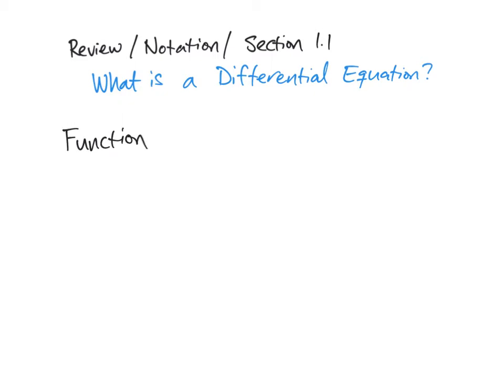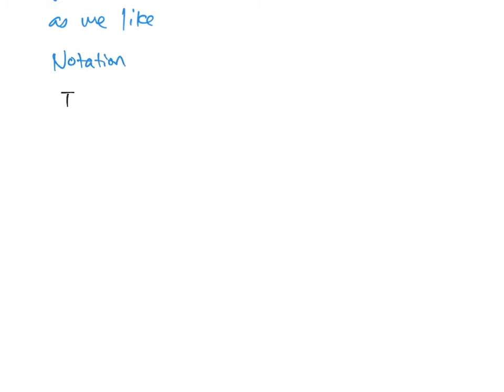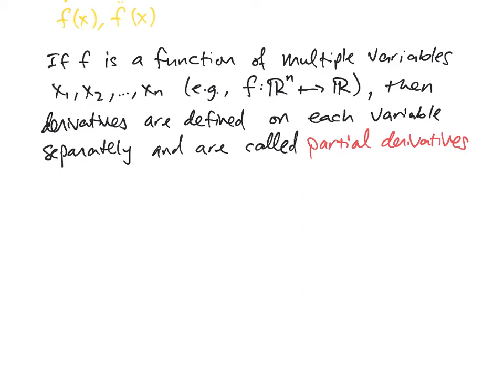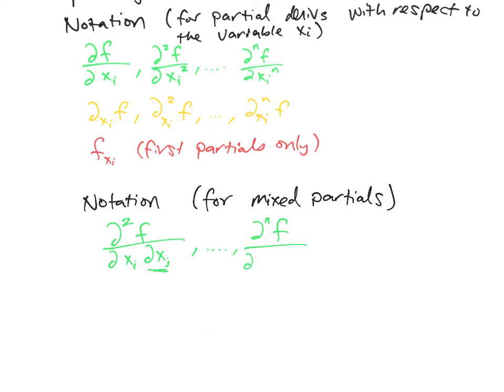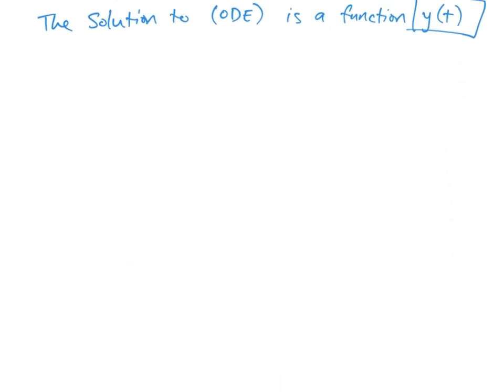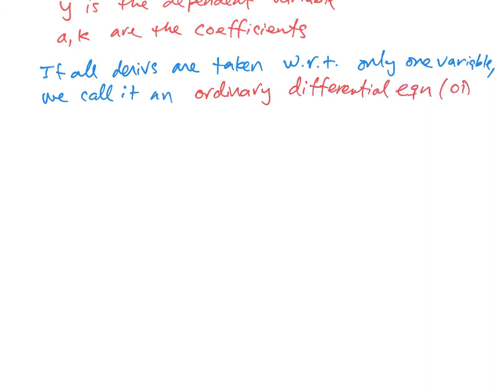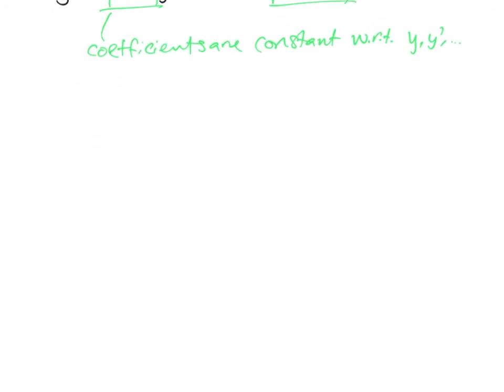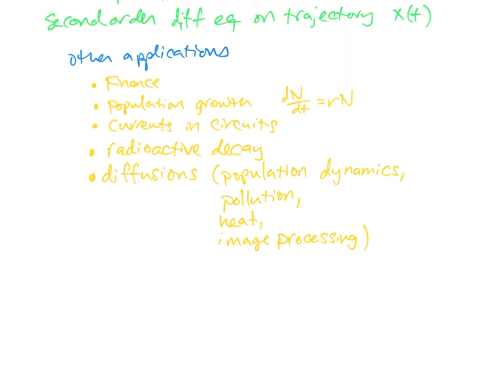Section 1.1 Introduction to Differential Equations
Section 1.1 Homework
Sec 1.1:  #1-17 all